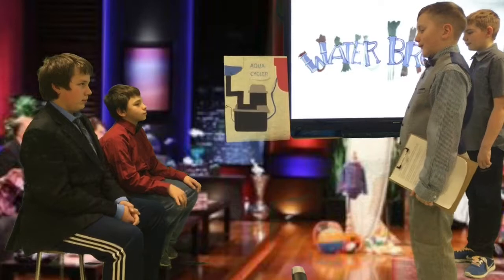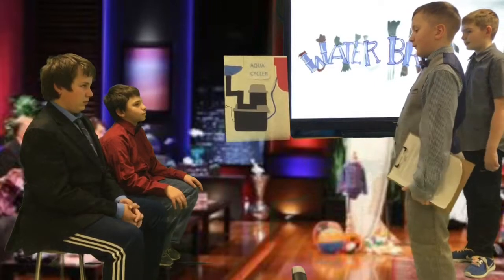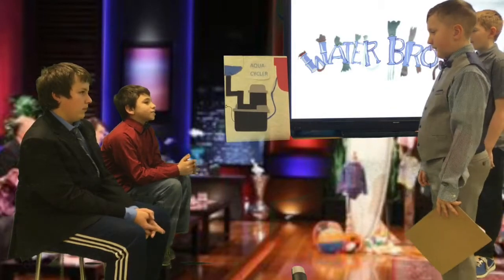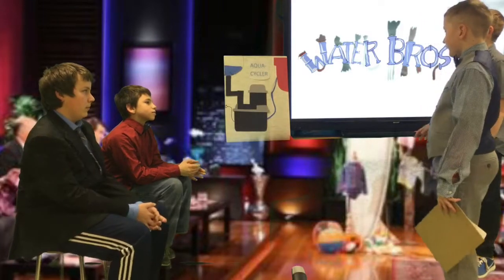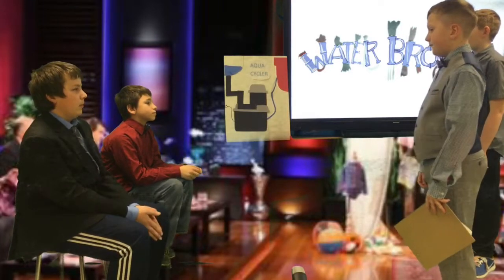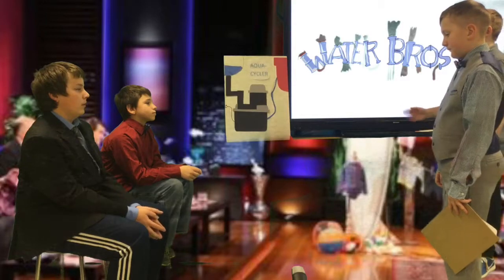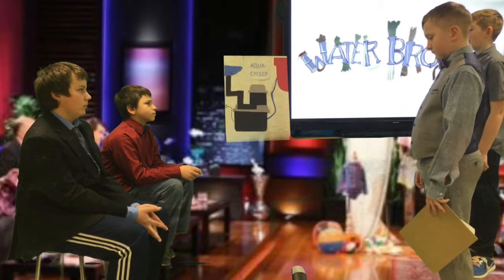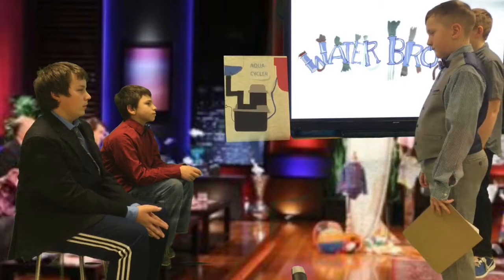WaterBros Sharktank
The BP FLL Team the "WaterBros" sell their innovative "Aqua Cycler" to a team of sharks.

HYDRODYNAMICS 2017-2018